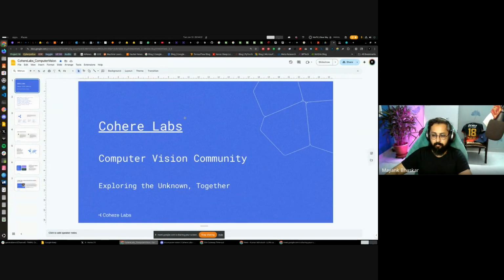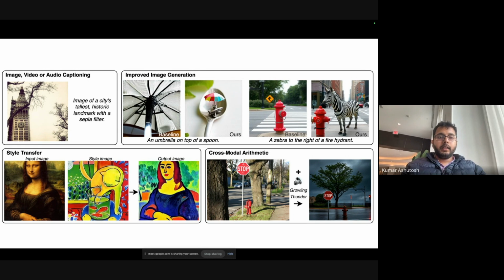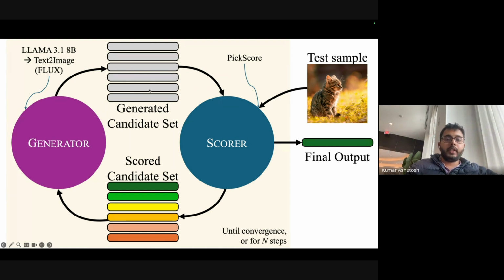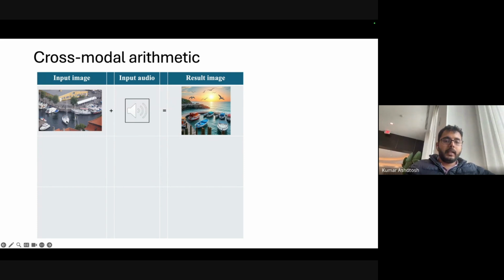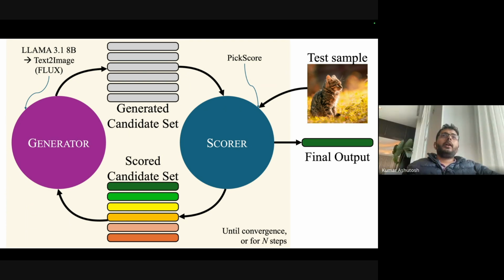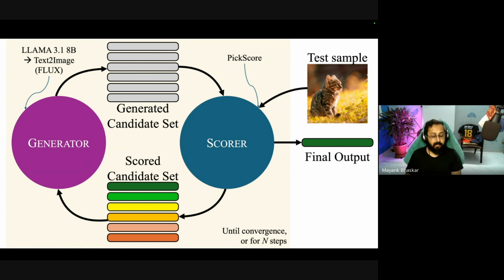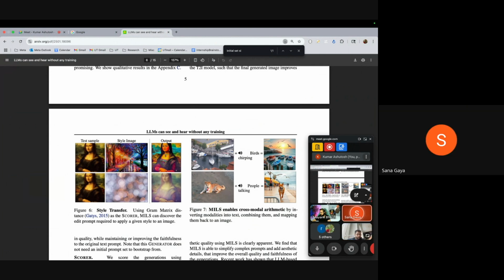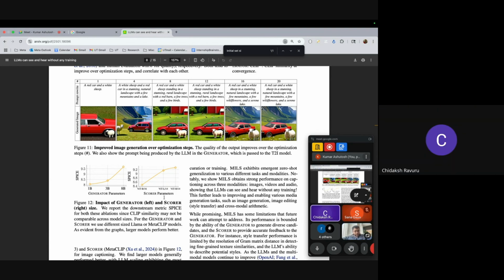Kumar Ashutosh - LLMs can see and hear without any training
Kumar, a fourth-year CS Ph.D. student at UT Austin collaborating with Prof. Kristen Grauman and visiting Meta AI, researches computer vision and machine learning with a focus on video understanding and video-language models. Before UT Austin, Kumar spent five years at IIT Bombay earning a Dual Degree (B.Tech/M.Tech) in Electrical Engineering; Kumar's master's thesis under Prof. Subhasis Chaudhuri focused on 3D reconstruction from multi-view images.